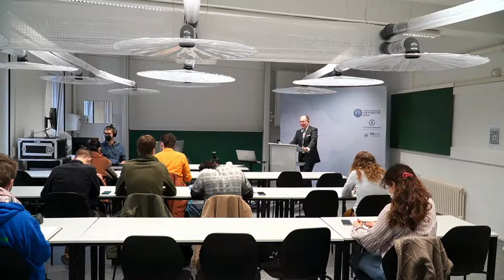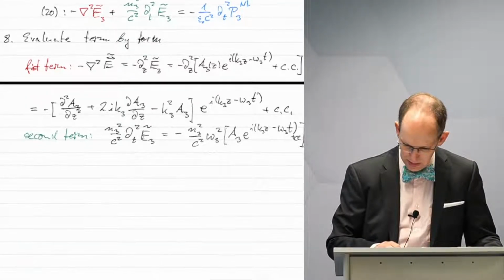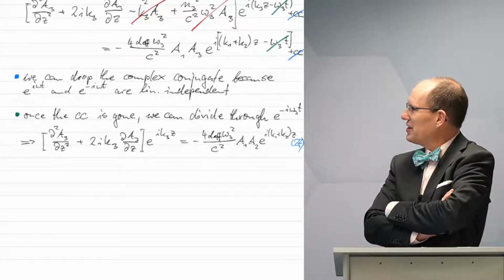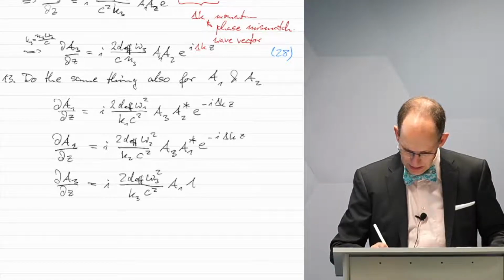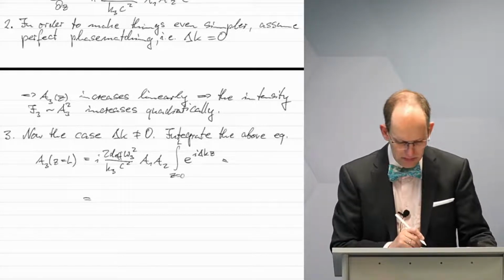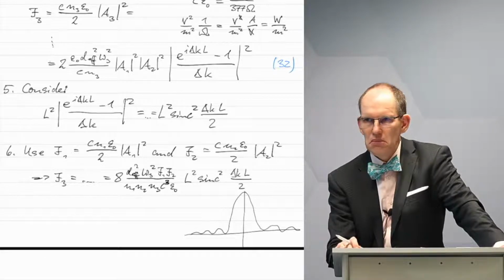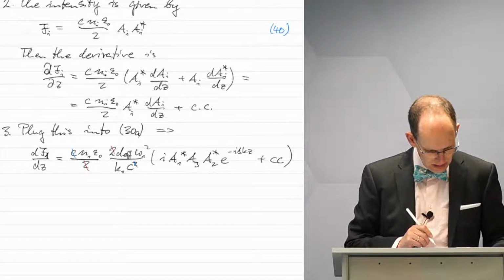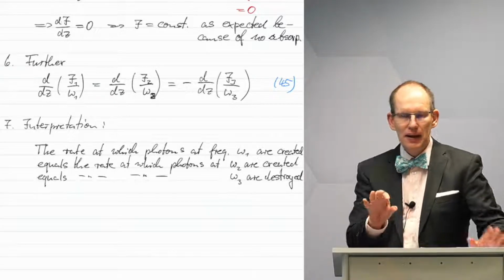Nonlinear Optics – Lecture 5 – Coupled Wave Equations & Phase Matching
Monday 12:15 to 13:45
A hybrid course at Friedrich Schiller University Jena in the winter semester 2021/22. Due to the progress of combatting the COVID-19 crisis, students are invited to attend in person. For those you can't, the course is presented live on Youtube.

The emphasis of the course is on classic nonlinear optics.